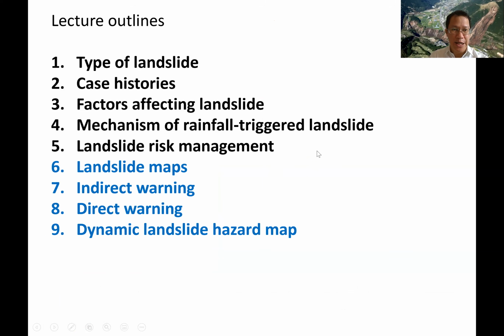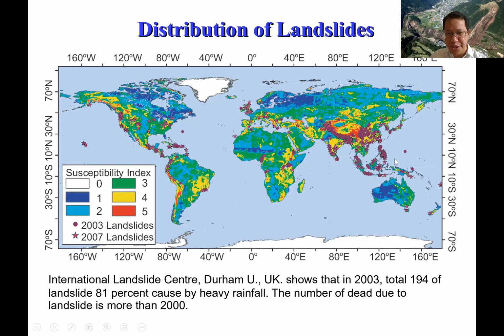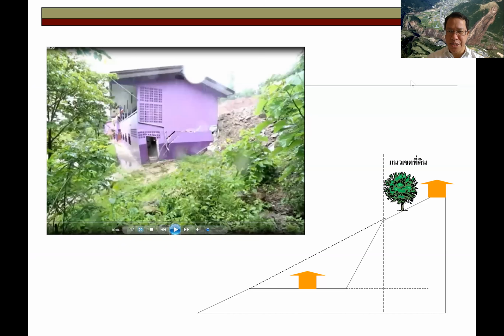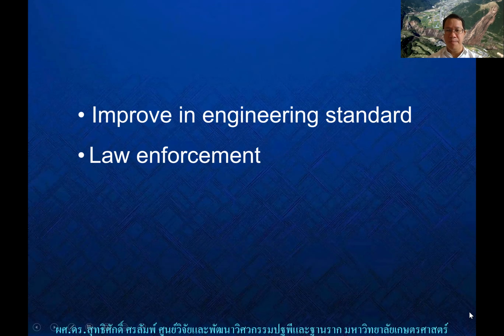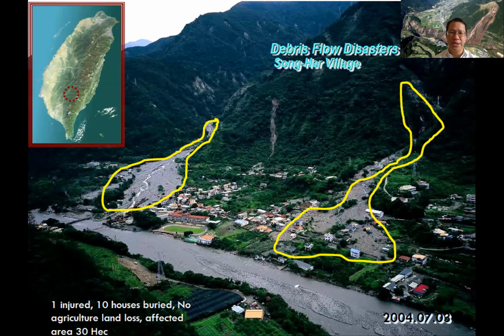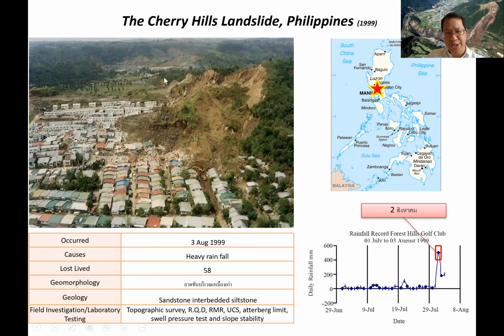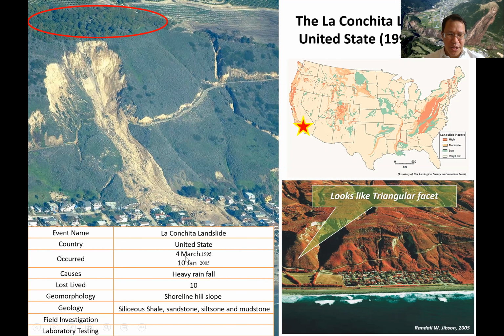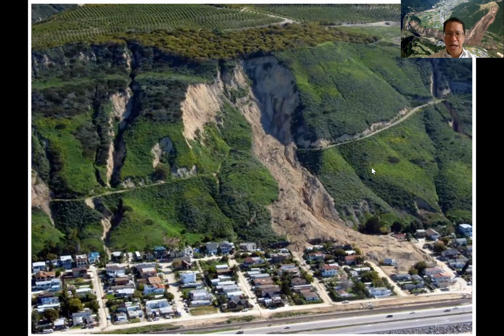Landslide Management part 1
Lecture by Dr. Suttisak Soralump